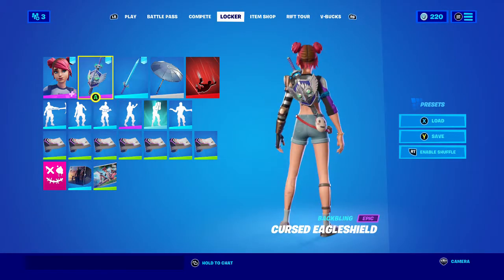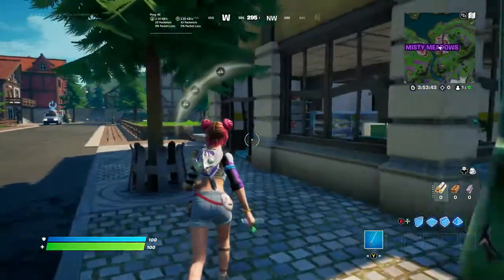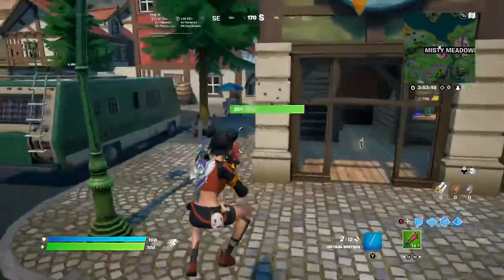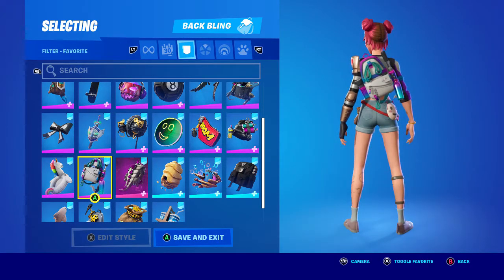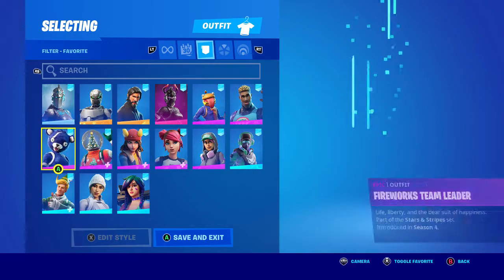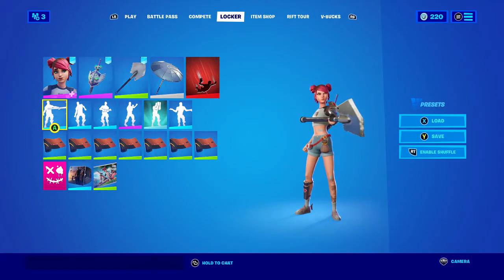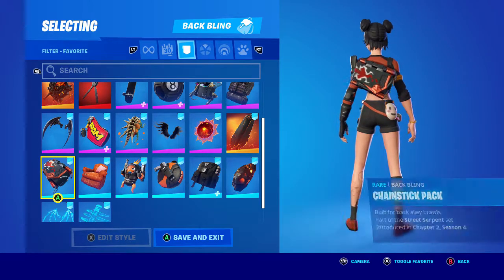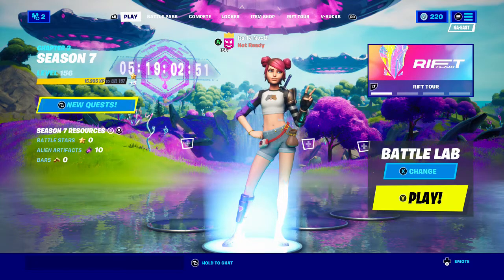Summer Skye Crew Pack Combos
honestly such a unique skin and so worth